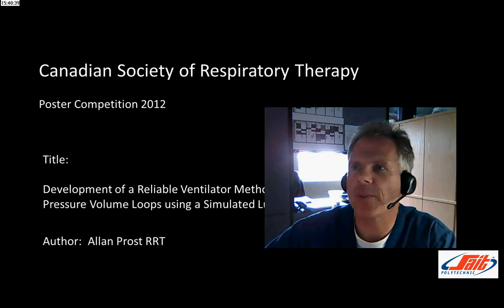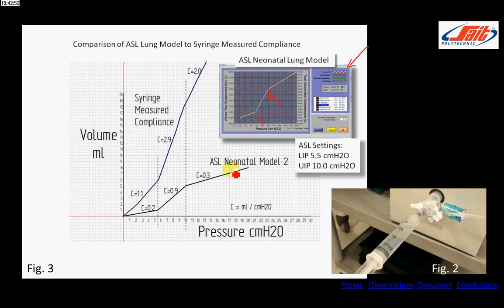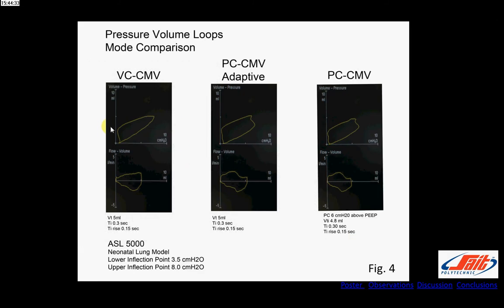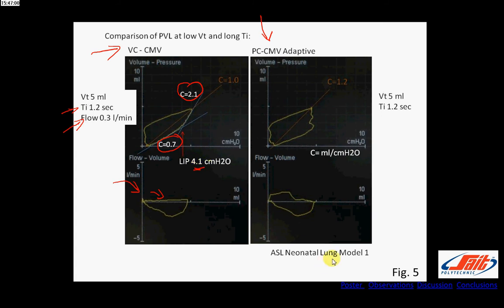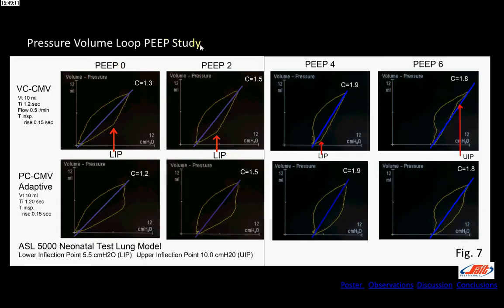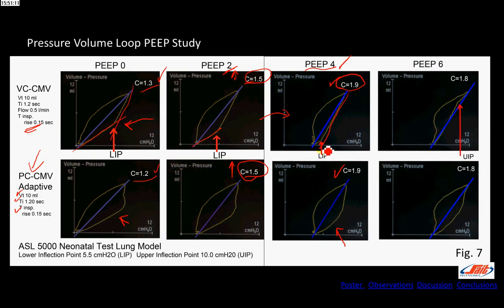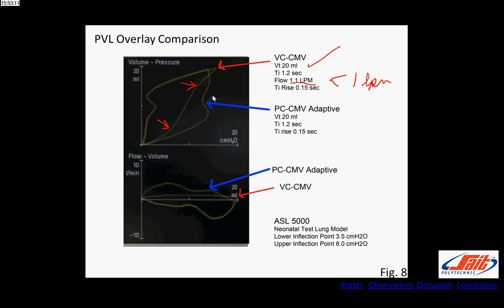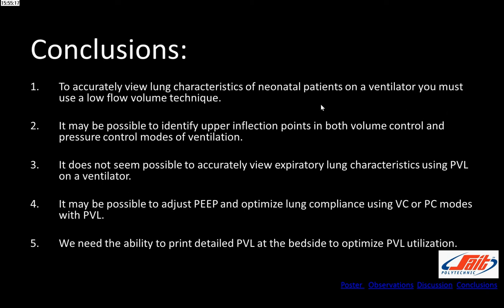CSRT 2012 PVL Poster.avi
Video description of pressure volume loop research presented as a poster at the 2012 CSRT conference.